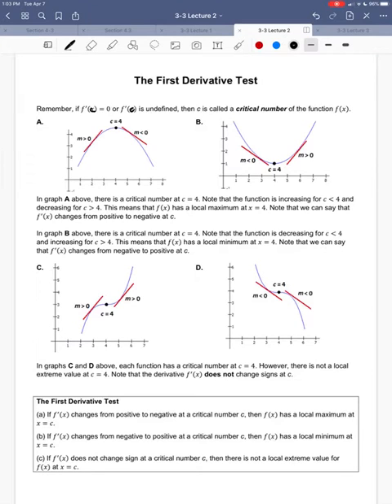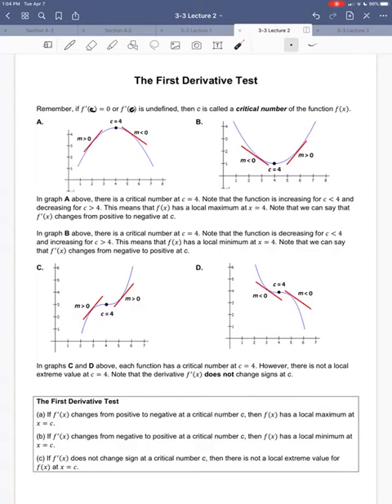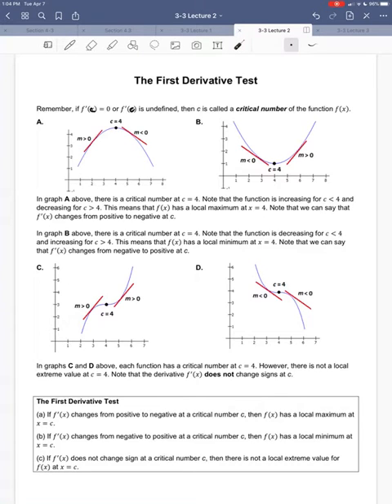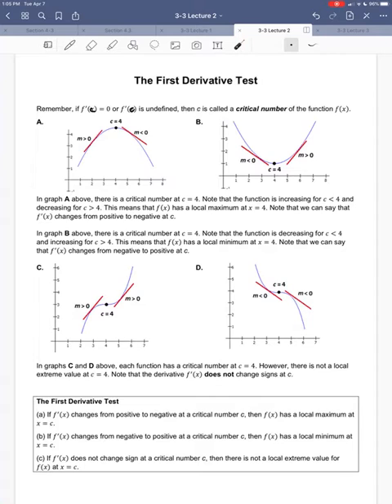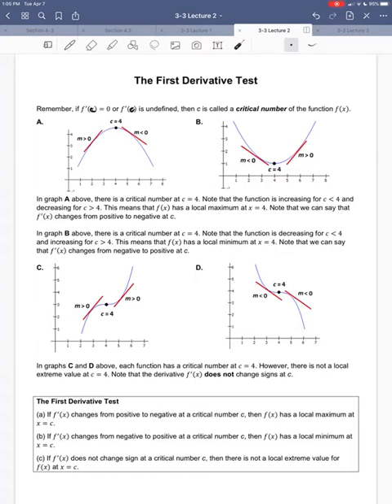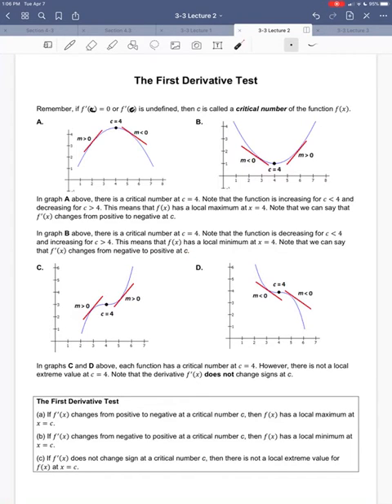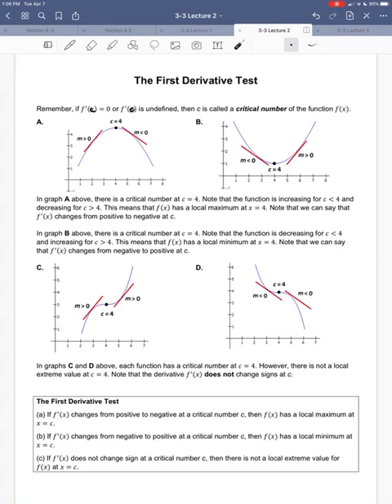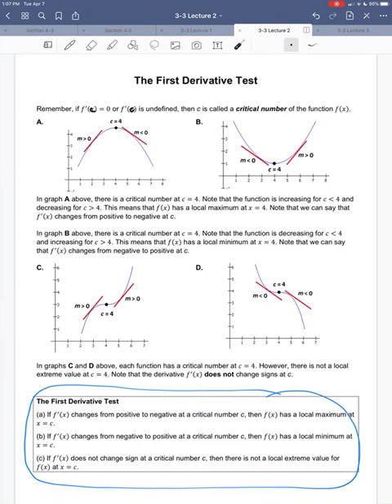Mini-lecture: The First Derivative Test